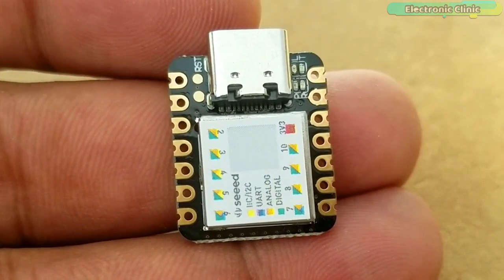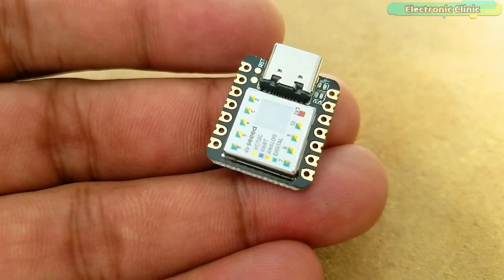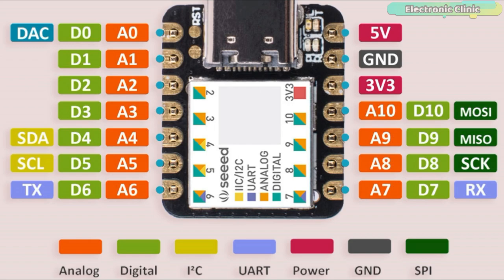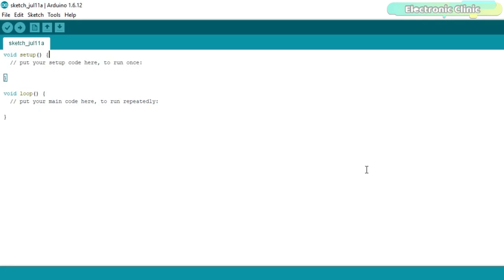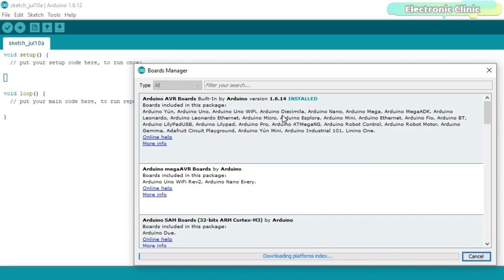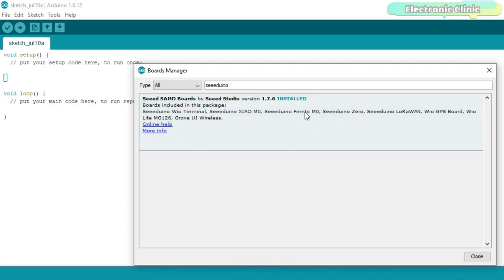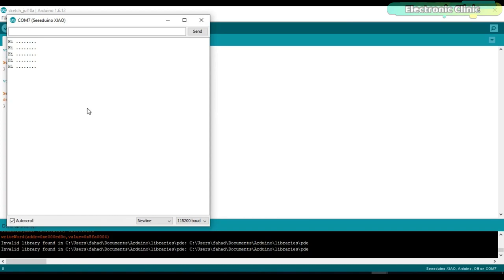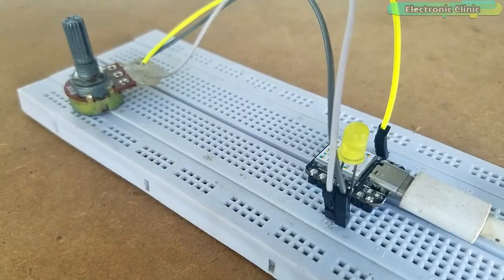Seeeduino XIAO the Smallest Arduino, Getting Started Tutorial, Pinout, specifications, & Arduino IDE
PCBWay:
High quality & Only 24 Hours Build time:

Project Description:
In this episode, you will learn about the smallest Arduino Seeeduino XIAO. In this tutorial, I will cover the extreme basics before I am going to use this smallest Arduino in some beginner’s level, intermediate level, and advanced level projects.

1. Seeeduino XIAO technical specifications
2. Pinout
3. Seeeduino XIAO Arduino IDE board manager installation and finally
4. Some basic example codes to help you get started with this smallest Arduino Seeeduino XIAO. We will cover the Serial communication… LED blinking… Analog Sensor Interfacing for controlling the ON and OFF time delay of the LED, and some other example codes available in my article.

Arduino Nano USB-C Type ( recommended):

Other Must-Have Tools and Components:

Top Arduino Sensors:

Top Oscilloscopes

Variable Supply:

Digital Multimeter:

Top Portable drill machines:

Jumper Wires:

3D printers:

CNC Machines:

Electronics Accessories:

Hardware Tools:

Arduino
Raspberry PI
image processing
esp8266 projects
Nodemcu projects
robotics